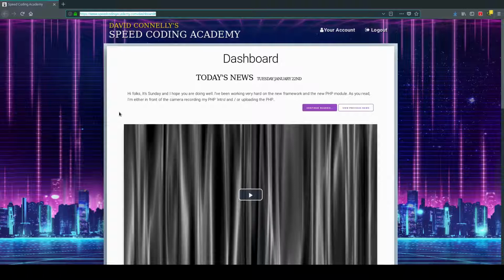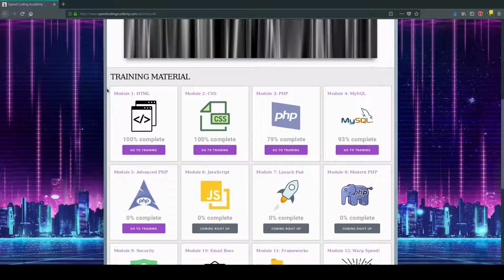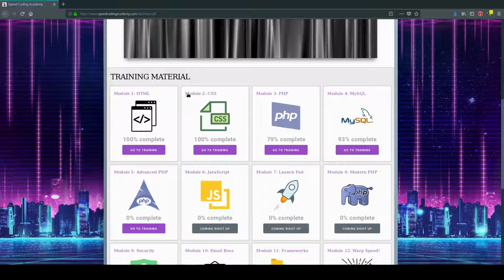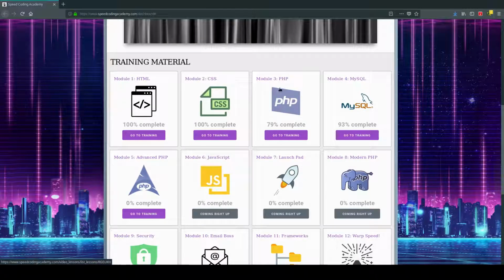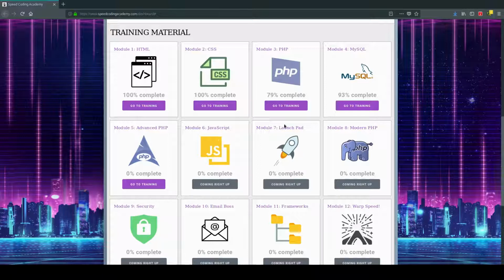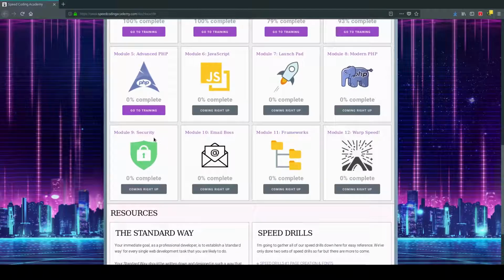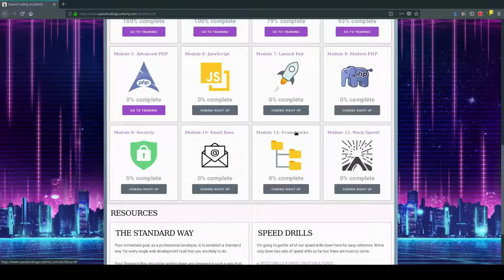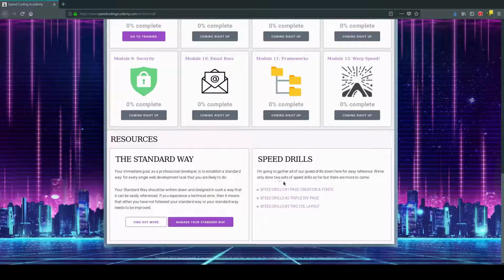2019 01 22 - Tribute to David Connelley and Speed Coding Academy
This is a tribute to the Speed Coding Academy and creator of the website and techniques. It is changing my life!

Modification: Volume Changes